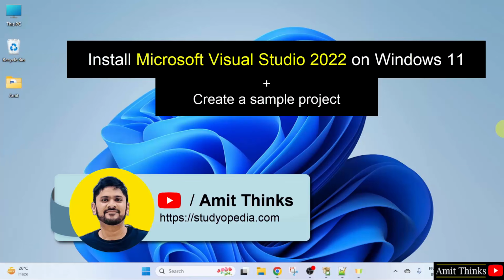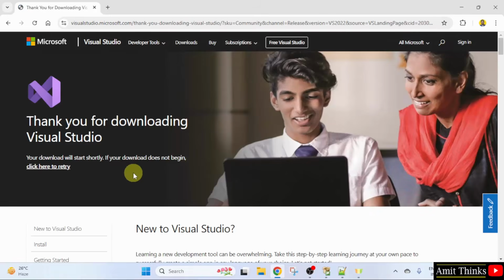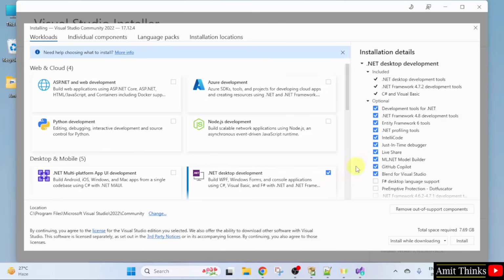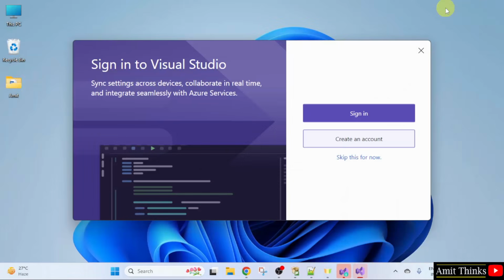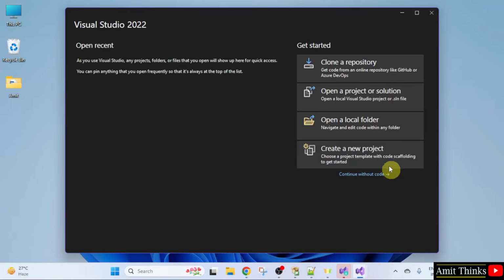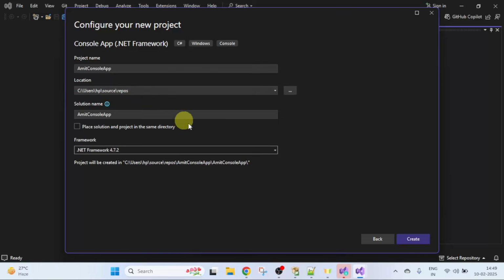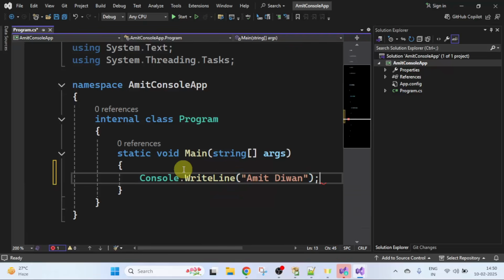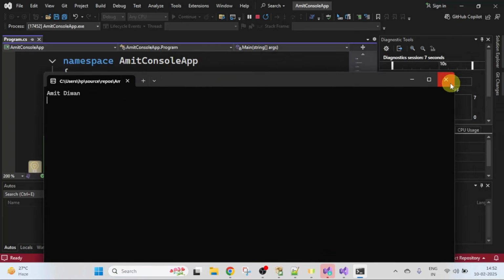How to install Visual Studio in Windows 11 (Updated 2025)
Learn to download and install Microsoft Visual Studio 2022 Community Edition on Windows 11. We will also run a sample C# Console Application and display the output.